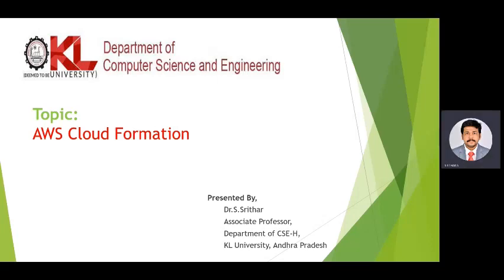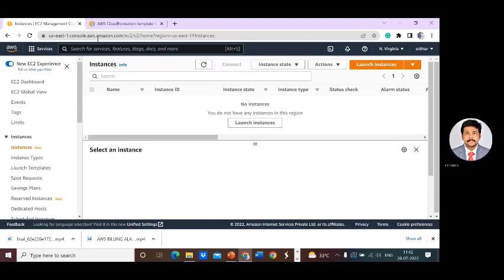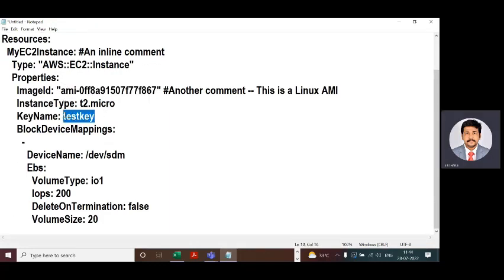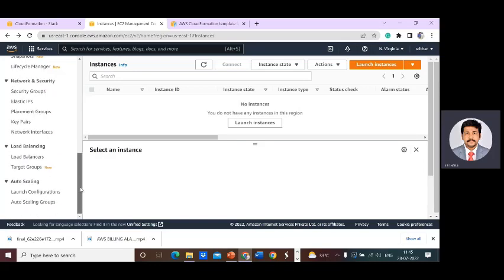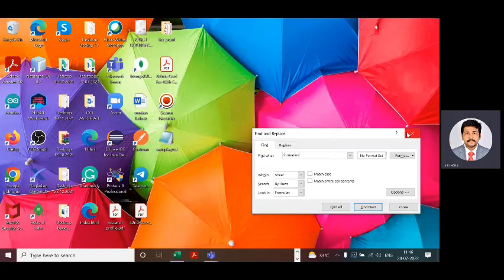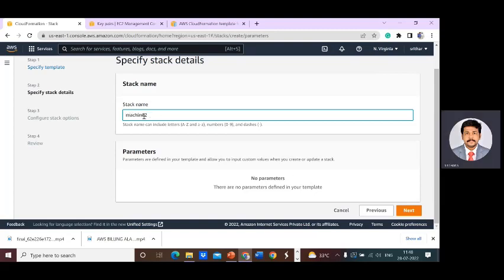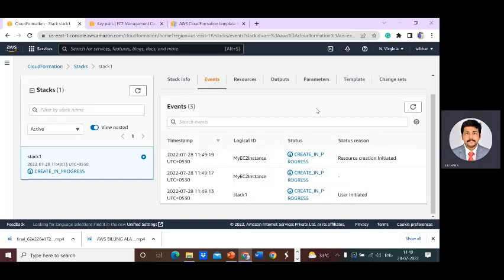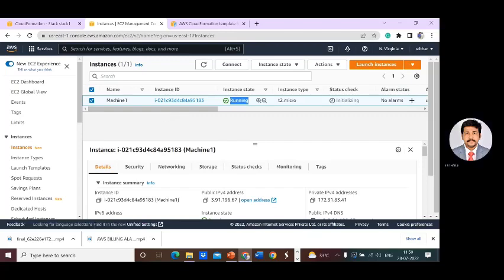10 Cloud formation